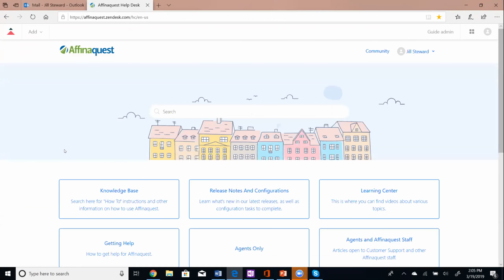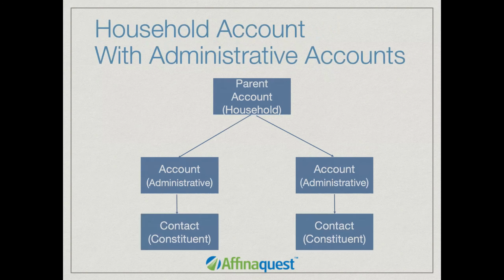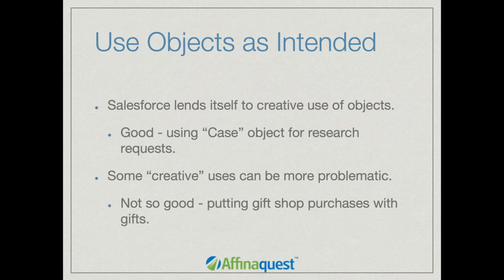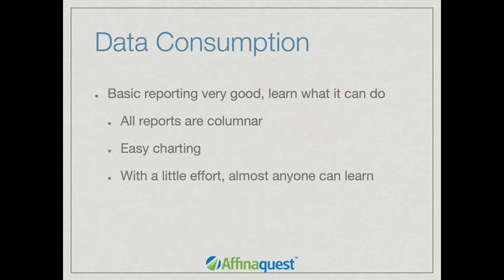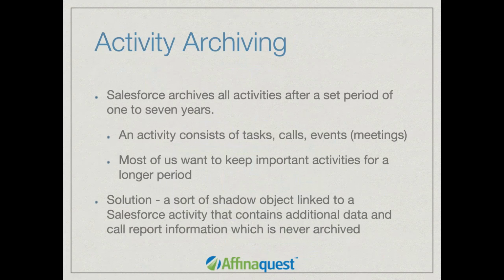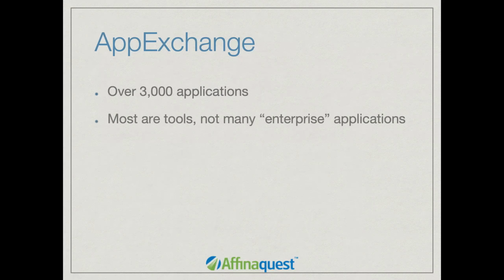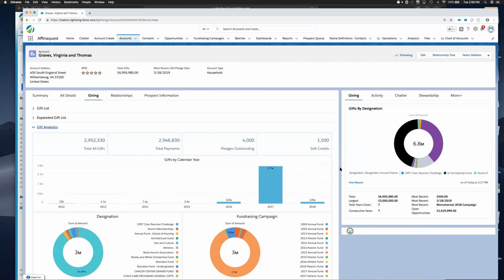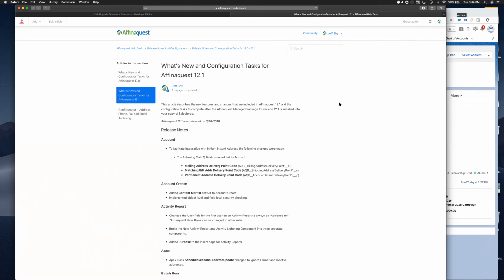zoom 0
Embrace the Force